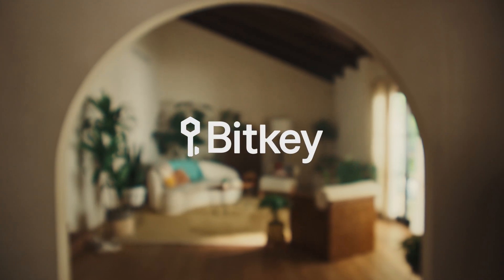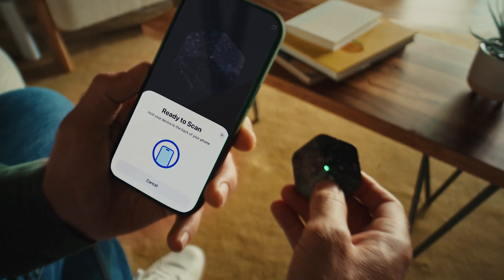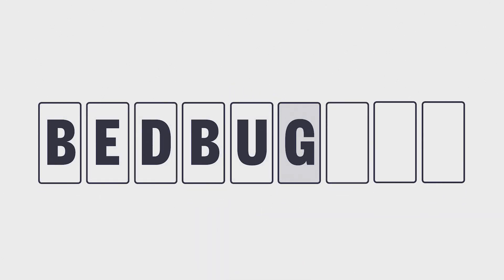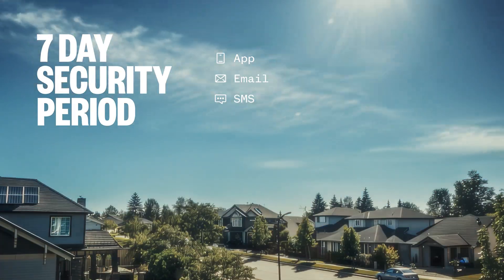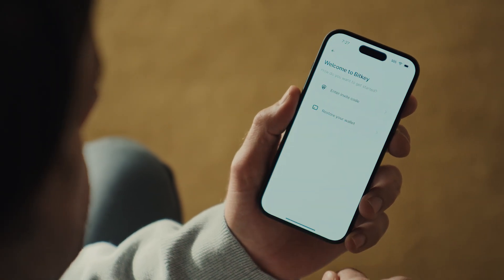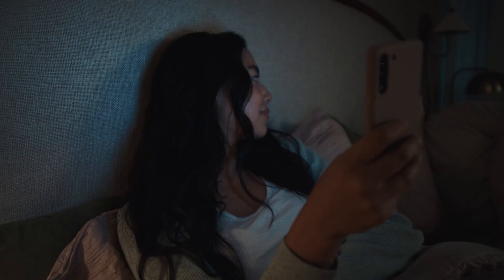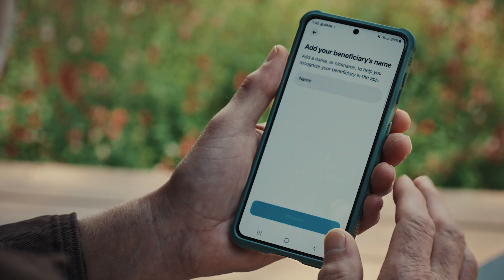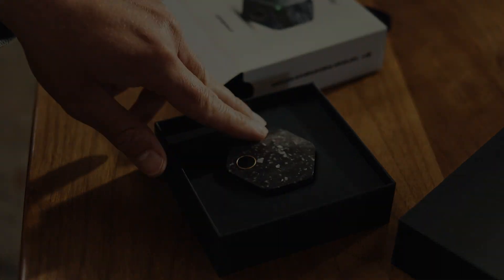A New Way to Hold Your Own Bitcoin (No Seed Phrase Needed)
Self-custody shouldn’t come with a side of stress.

Bitkey is a 2-of-3 multisig wallet that eliminates single points of failure by removing the need for seed phrases. It spreads control across different parts of your setup, so you stay in control of your bitcoin—even when things go wrong.

In this video, we’ll walk you through:
- What Bitkey is and how it works
- How to buy, send, and secure bitcoin
- Our built-in recovery options
- Our built-in approach to inheritance and peace of mind

Whether you’re a longtime bitcoiner or just leveling up your setup—Bitkey makes bitcoin self-custody more resilient, more accessible, and more human.